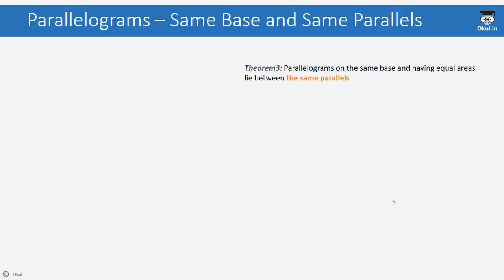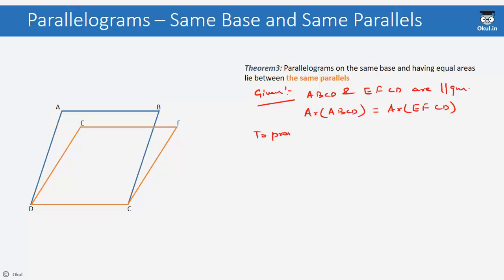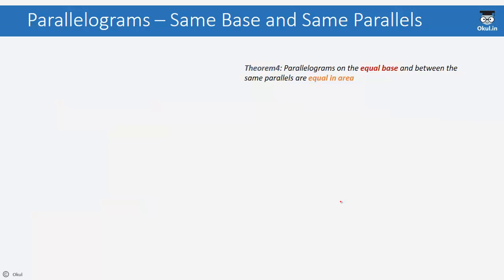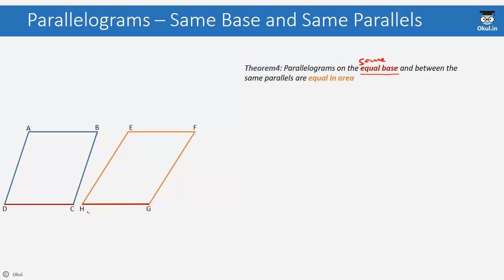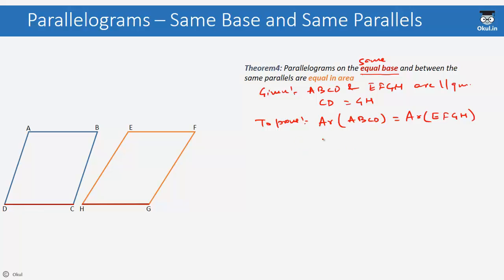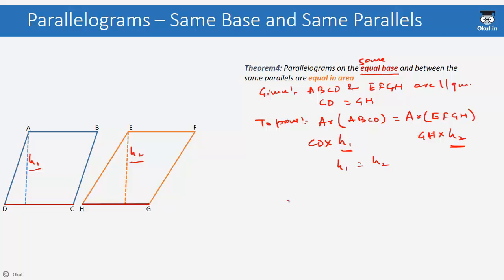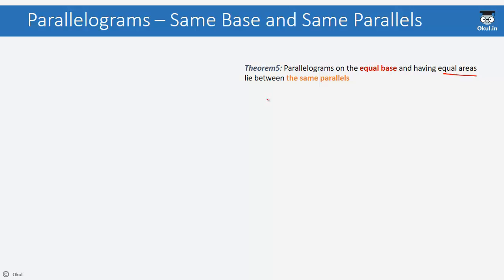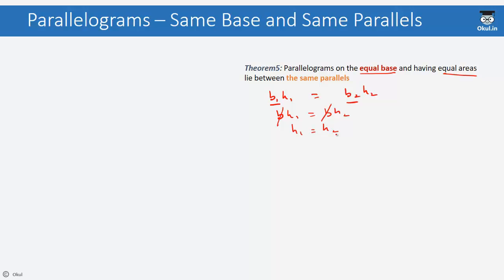Parallelogram on Same Base and Same Parallels 2 | Areas of Paralleograms & Triangles | Okul (9x4)